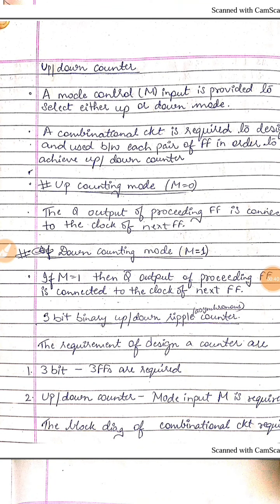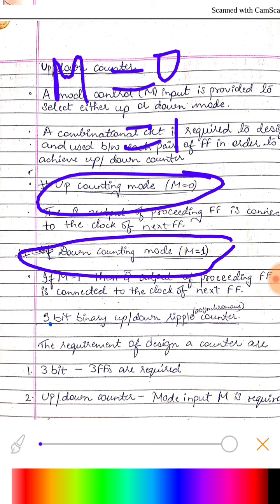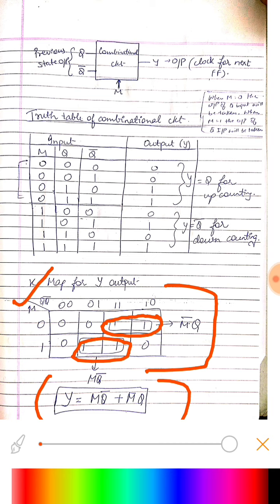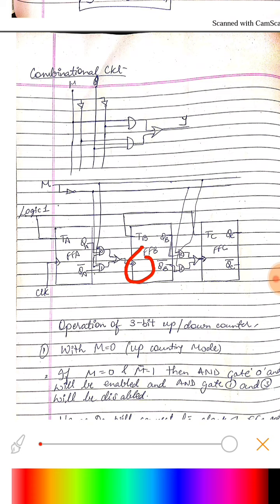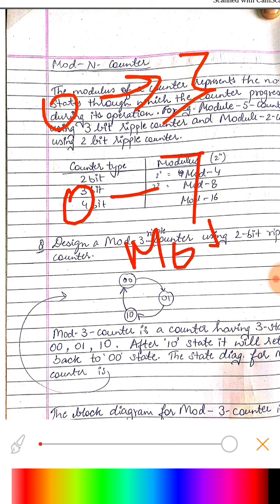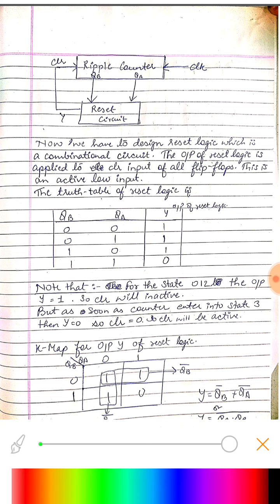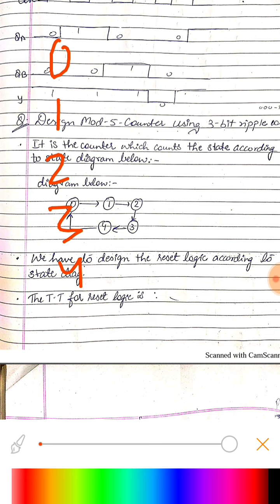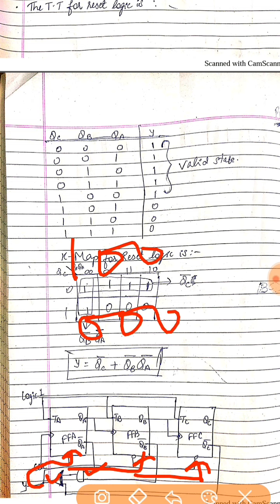SAITM BTECH ETCE SEM4TH DIGITAL ELECTRONICS UNIT3 LECTURE 16